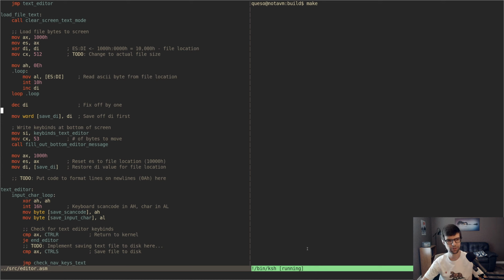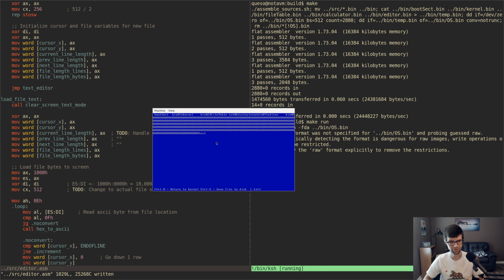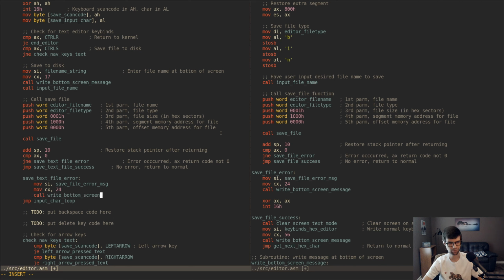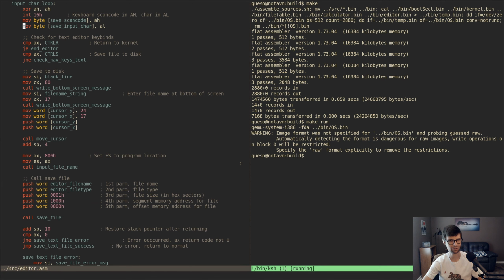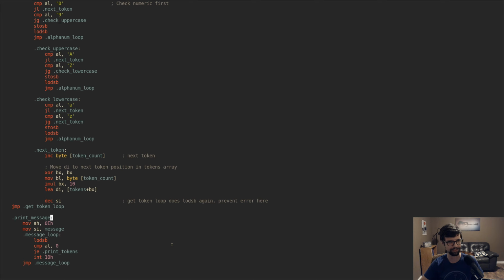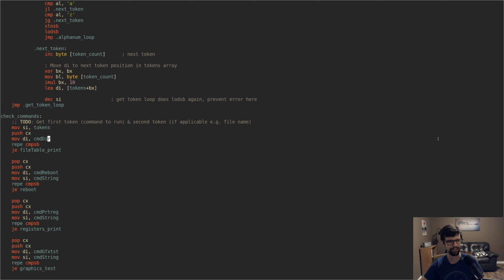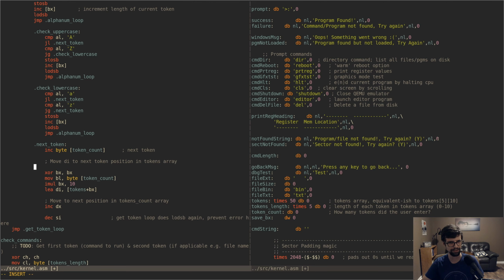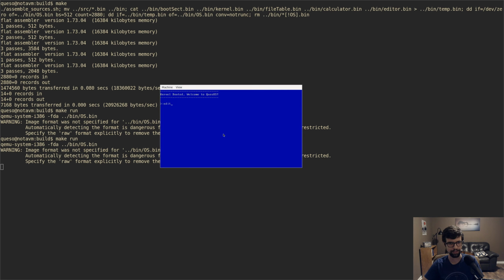Text Editor Loading/Saving & Basic Tokenizer - Amateur OS Dev (x86 asm)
Adding loading & saving files to the text editor, and after a hair-growth hiatus, adding a basic lexer/tokenizer to the kernel for running commands/programs going forward
Notes:
The leading spaces/newlines when loading files in the text editor are due to incrementing cursor_x under .increment: before moving the cursor. So the cursor is always offset by an additional space. This should be fixed in the future, when I remember it's broken :)

I'm also slowly reading through a few other books in my spare time, including one on x86 assembly. Learned about the movsx/movzx instructions recently, which can sign extend or zero extend a smaller size register into a larger size register. For example, instead of

xor ch, ch
mov cl, {some byte of something}

You can do

movzx cx, {8 bit register or [8 bit register]}

and ch will be zeroed out, which is pretty neat.

As seen in the loading text file code, the cmov{condition} instructions move a source register or [register] into a destination register, if the condition is true. For example,

cmp al, 'T'
cmove ax, [bx]

Will move the data at BX into AX if al = 'T', satisfying the 'equal' condition or zero flag being set. So cmovne, cmovg, cmovnc, etc. should all work similarly.

Shown in the tokenizer.asm code is the lea {register}, {[memory]} instruction, for "load effective address". Instead of moving the data at the memory location to the destination register, the numbers are computed and an address is moved instead. For example,

mov bx, 10h
org 2000h
address_a: times 20 db 0

... Some other code here ...

lea di, [address_a+bx]

moves the memory location at address_a + 16 (10h) bytes, into di. address_a here would be at location 2000h, so di should point to 2000h + 10h = 2010h. di will NOT be the data at location 2010h, but will be the number 2010h itself. [di] would be the data at location 2010h.

It's hard to remember all of the instructions all the time to gauge the best use case when recording these videos, but there's always future refactoring and yak shaving available :)
I'll try to remember to review code on occasion and look for potential clean-ups and improvements.

Video outline:
0:00 - Add loading files to text editor
17:21 - Add saving files to text editor
37:17 - Basic lexer/tokenizer example in C
40:55 - Tokenizer example in Asm
48:29 - Add tokenizer code to kernel & debug

Suggest content you would like to see live, be it programming, gaming, or otherwise, through youtube comments, twitter, or by email.

Thoughts/Notes/Suggestions/Other - Drop a message in the video comments, by twitter, or by email